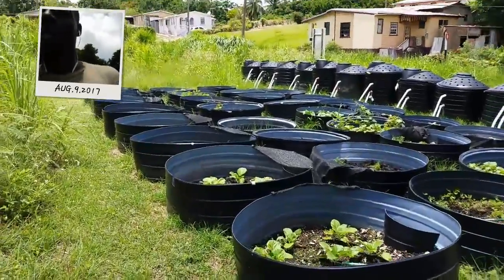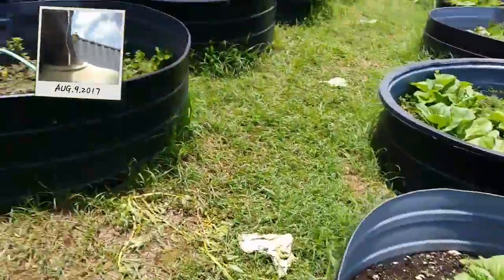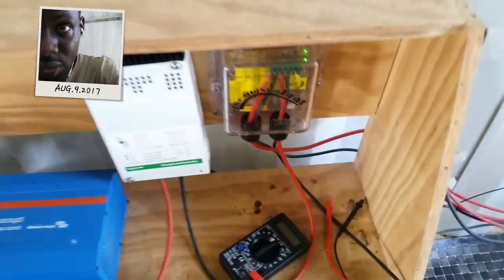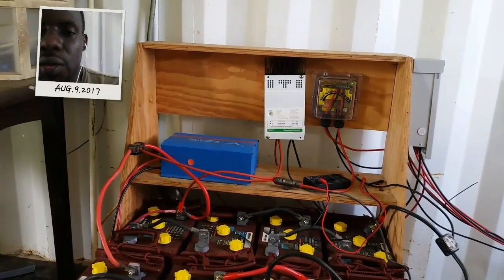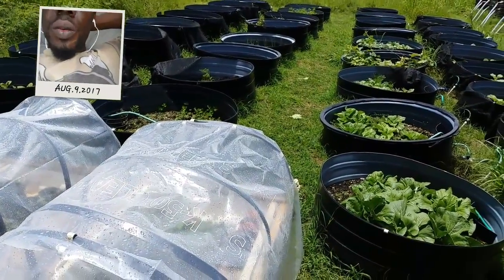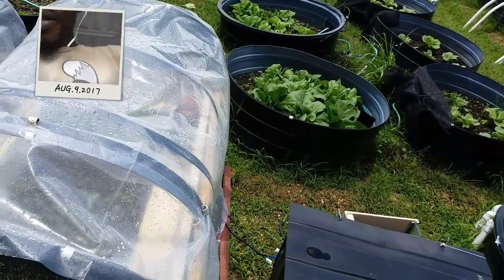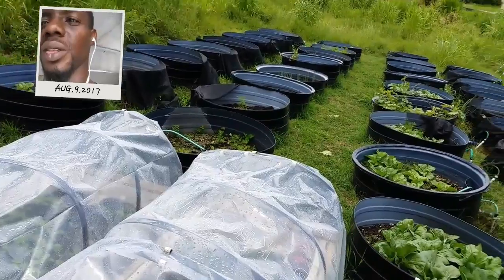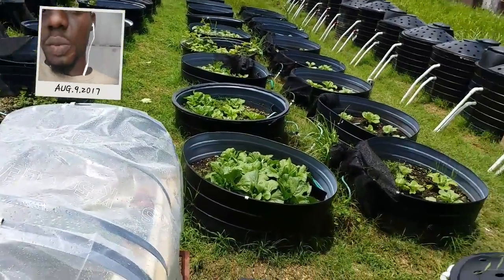Aquaponic Machine: Trendy rain guards and the real truth about what aquaponics is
Aquaponic Machine: Trendy rain guards and the real truth about what aquaponics is. commercial  aquaponics in barbados using coco coir and pacu fish Talking about fertilizer salt